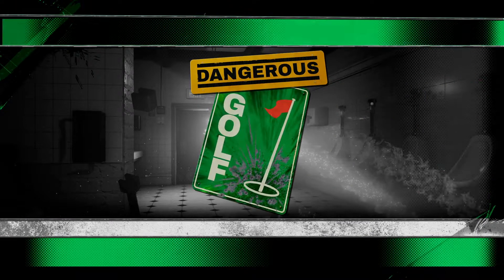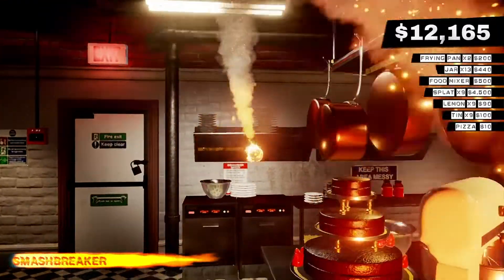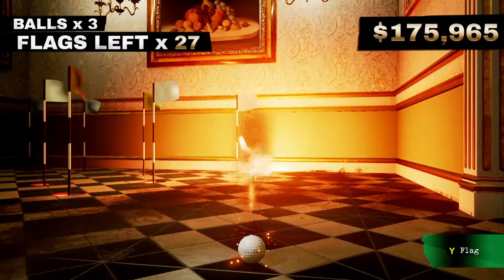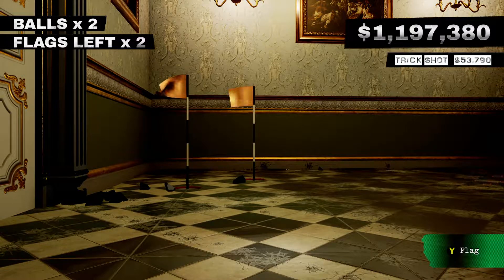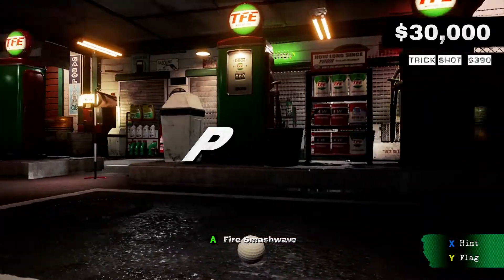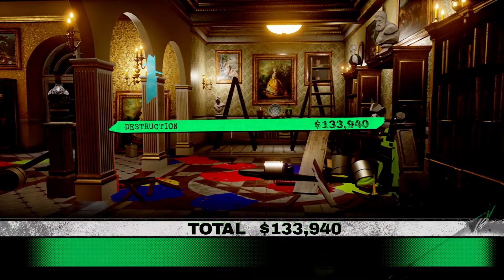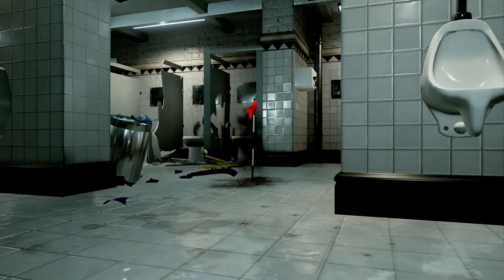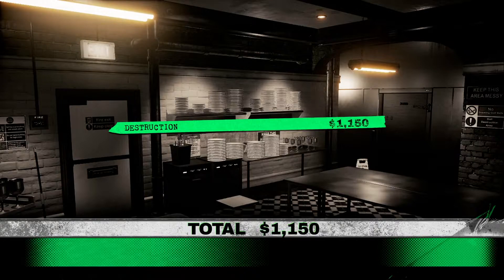Dangerous Golf Quick Review (Xbox One)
This is my review of the game. New reviews every Monday at 6pm EST. Check out my playthrough here: